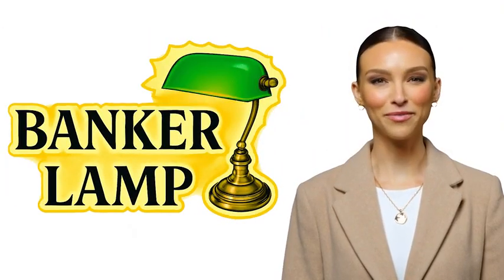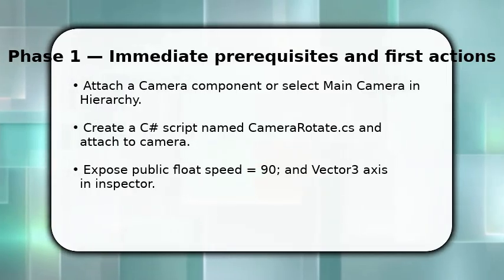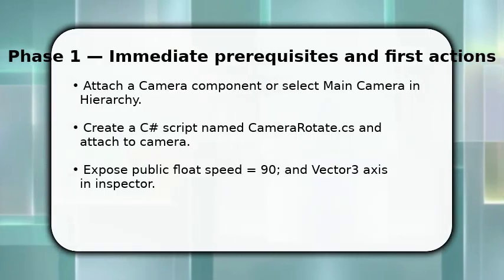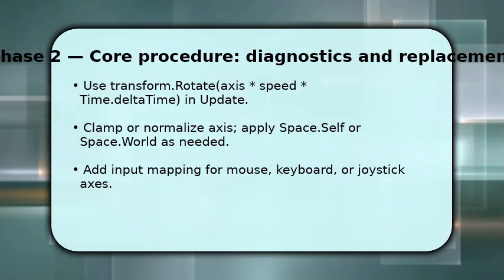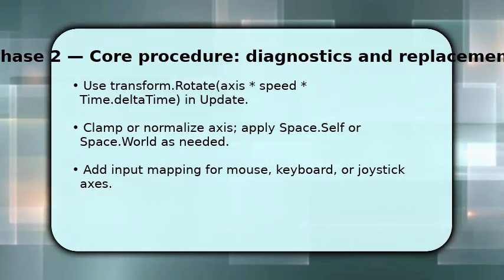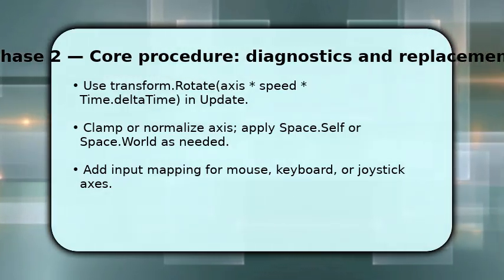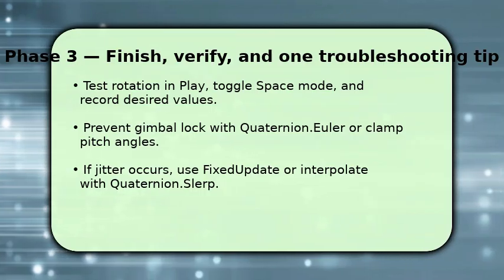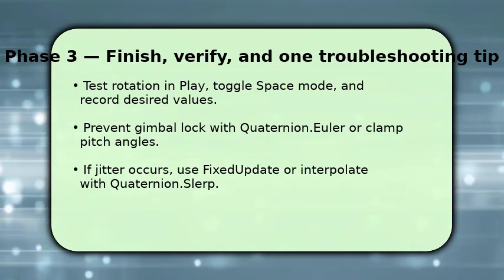How to Rotate Camera in Unity (full Guide)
How to Rotate Camera in Unity (full Guide) | 🔒 Surfshark VPN Deal — Stay private and secure. $1.99/mo + 3 Months Free ▸

Dive into the world of Unity game development as we explore camera rotation techniques. This comprehensive guide covers essential tips and tricks to master rotating your in-game view, ensdictory for both novice developers and seasoned veterans alike.

Unity, camera rotation, 3D gaming, view control, in game camera movement, rotation techniques, UV mapping, Quaternion math in Unity, animation curves for cameras, post-processing effects on rotations, advanced cinematography with Unity